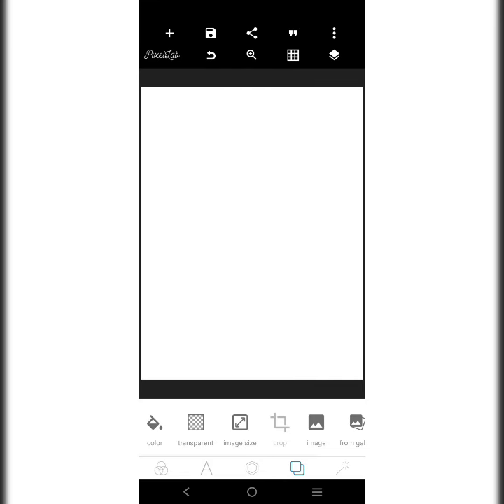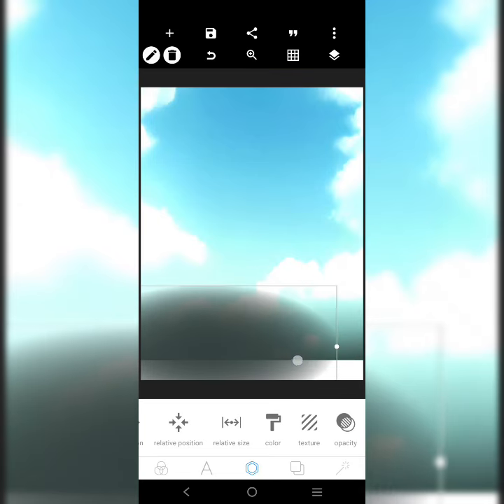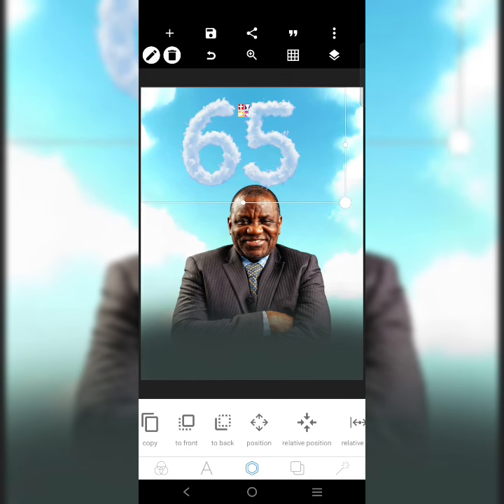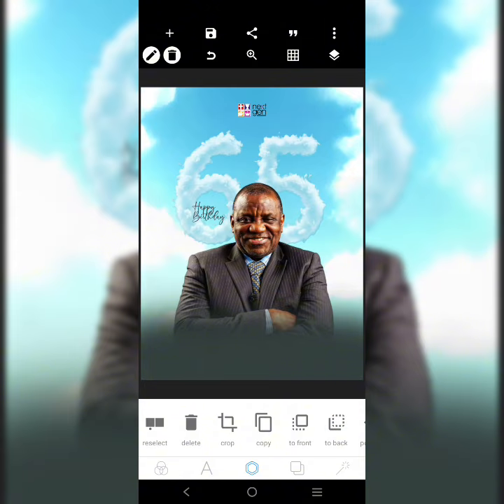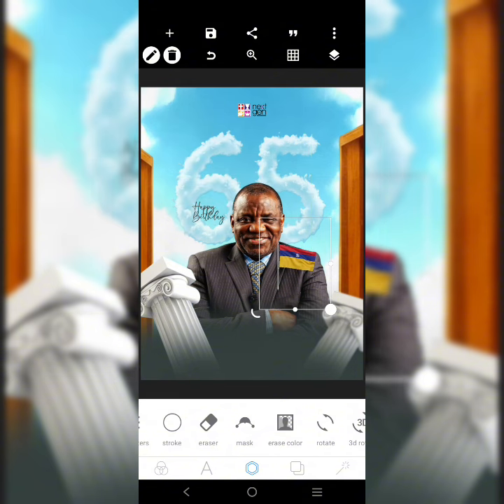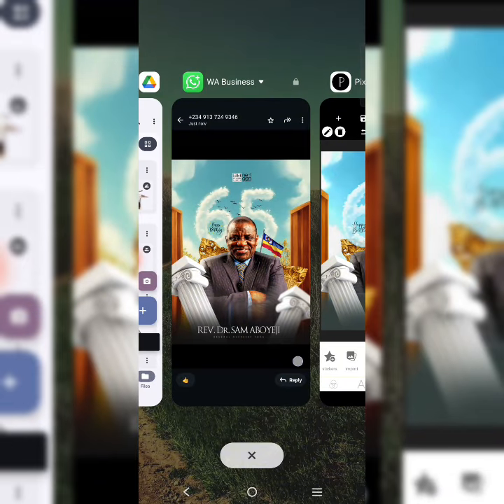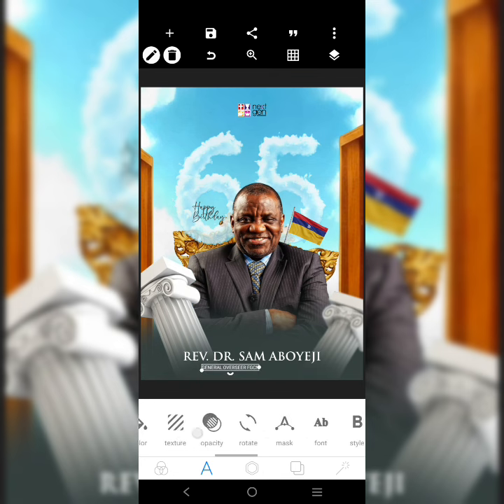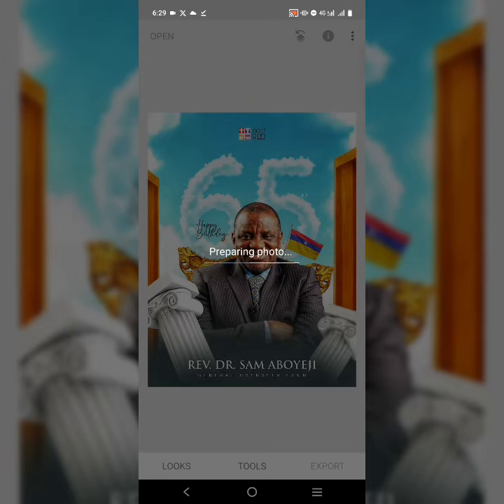How to Design a Beautiful Birthday Flyer in PixelLab | Complete Step-by-Step Guide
In this video, I show you how to design a clean and attractive birthday flyer using PixelLab on your smartphone.

Design credit: Creative blaiz

No laptop needed. Everything is done step by step so beginners can follow along easily.

You will learn how to set your canvas size, add text, choose the right fonts, place images properly, and balance colors for a professional birthday flyer. This method works for personal birthdays and for clients work too.

Watch till the end so you do not miss any important tip.

pixellab tutorial pixellab birthday flyer
birthday flyer design pixellab design
pixellab smartphone design graphic design with phone mobile graphic design birthday flyer pixellab how to design birthday flyer
pixellab text design pixellab beginners tutorial pixellab step by step flyer design tutorial
birthday flyer design tutorial pixellab nigeria
phone design tutorial pixellab flyer design smartphone graphic design
pixellab tips and tricks learn pixellab